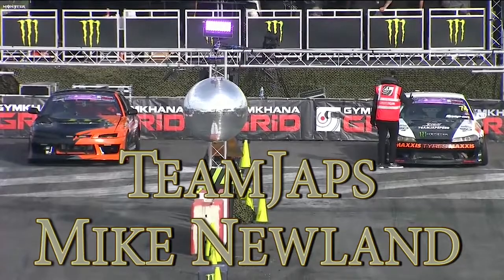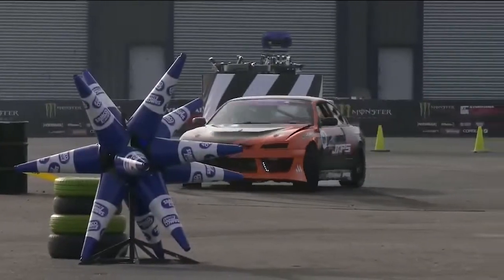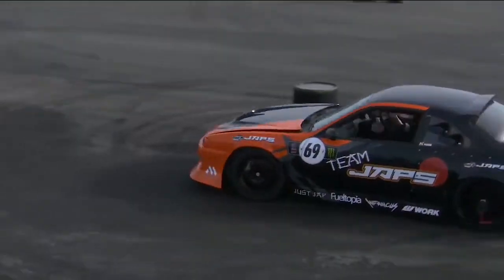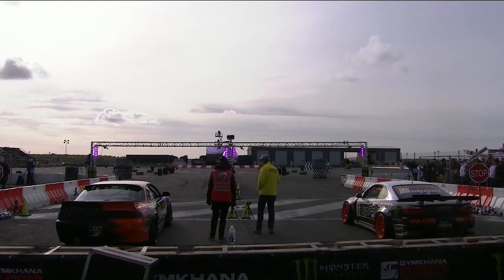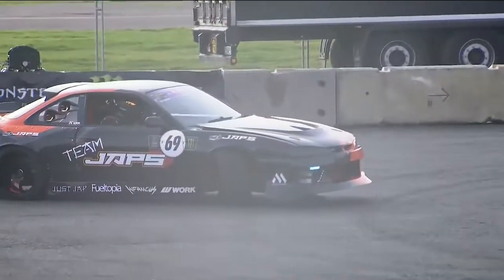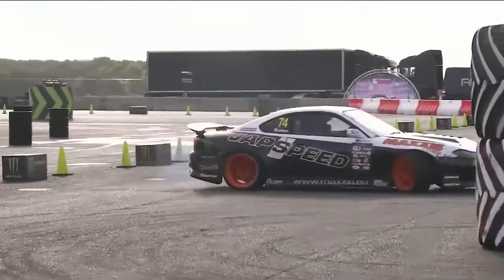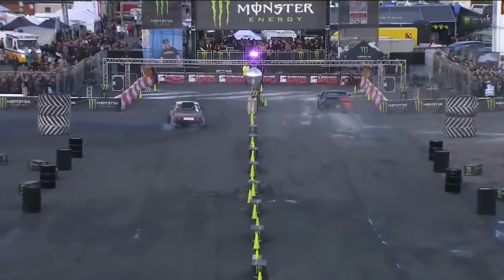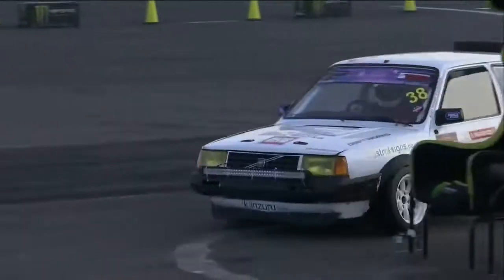Mike Newland Gymkhana GRiD 2015